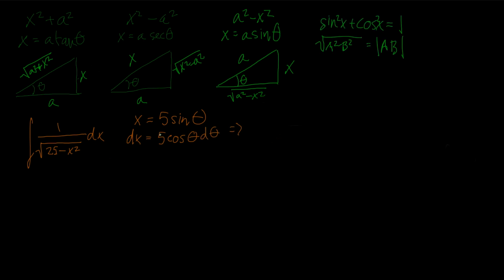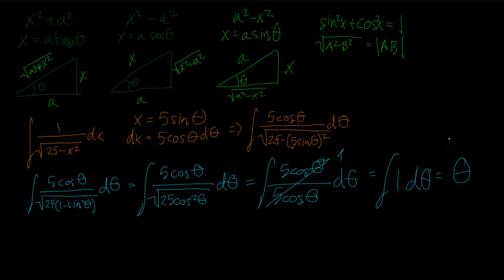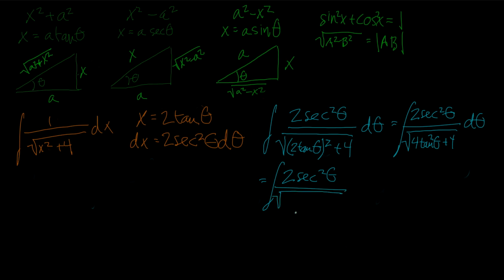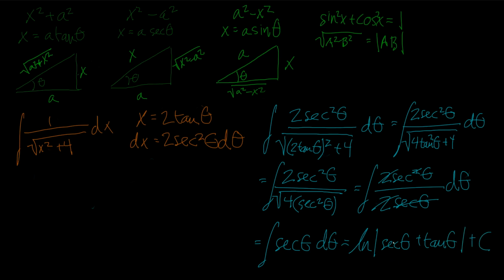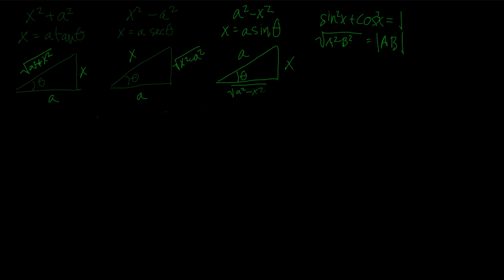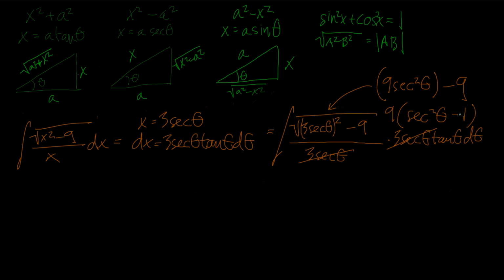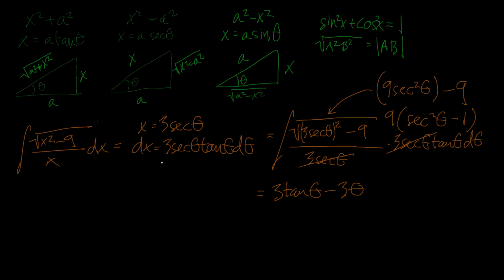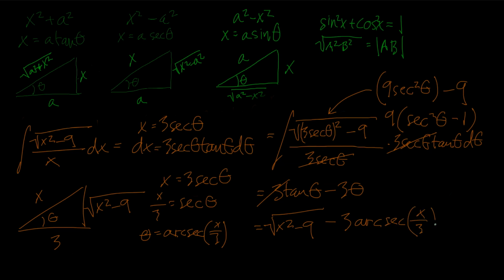Integrating Complex Expressions Using Trig Functions (Review and Examples)